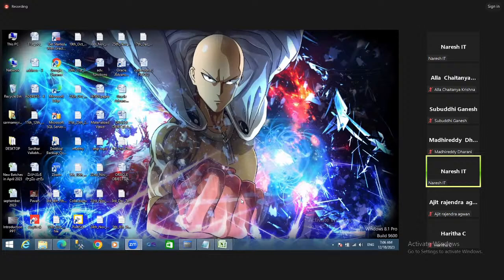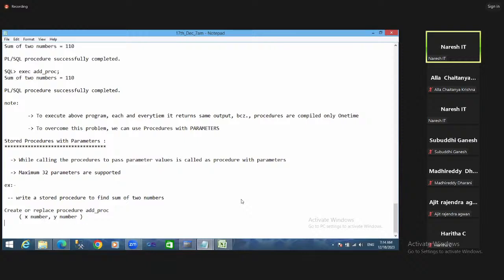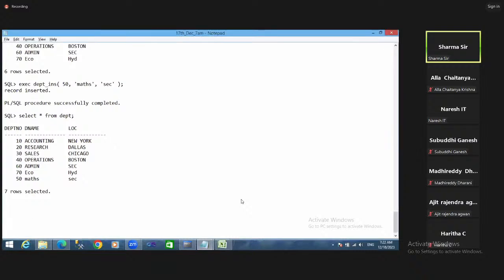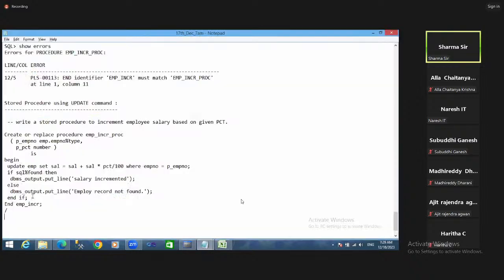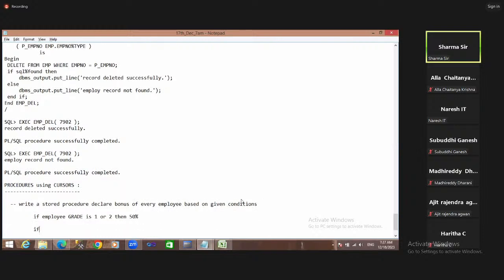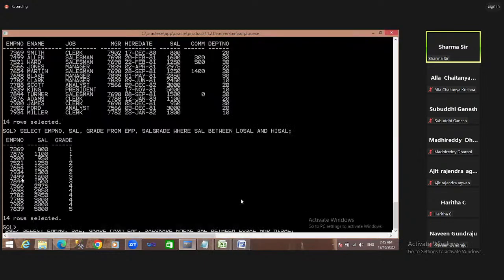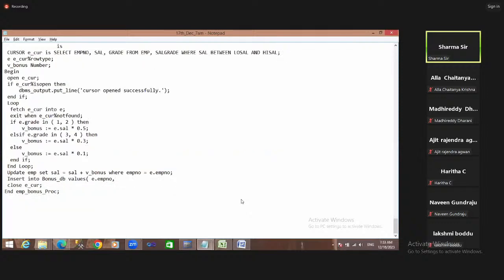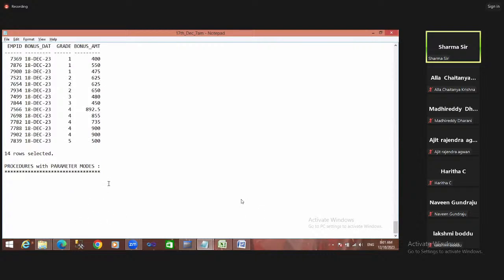Oracle -- Dec 19th